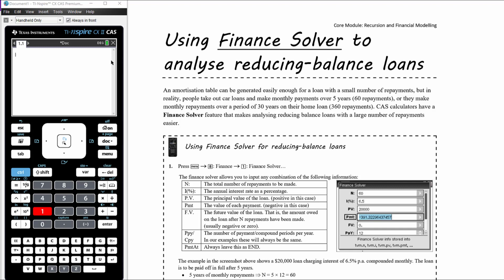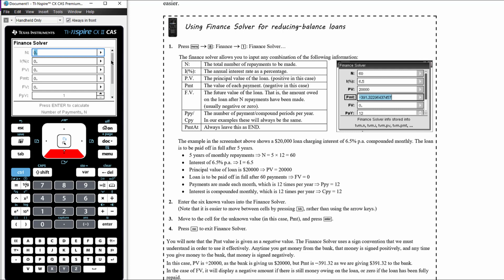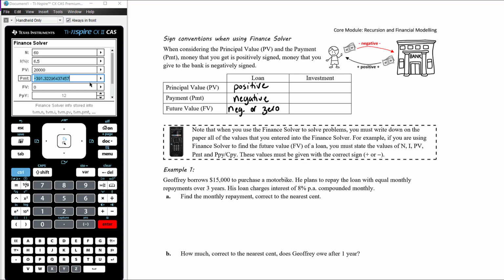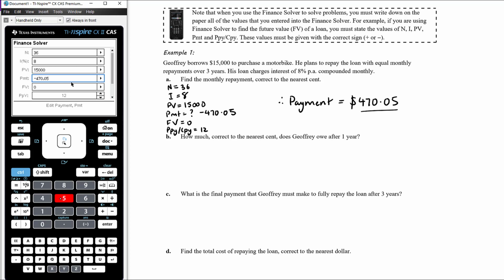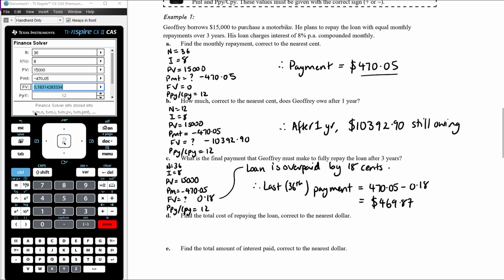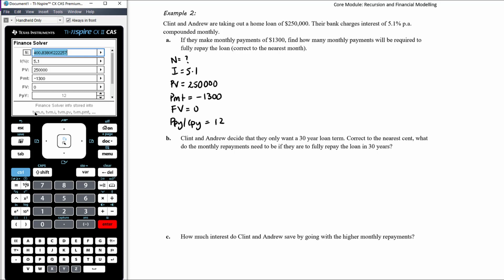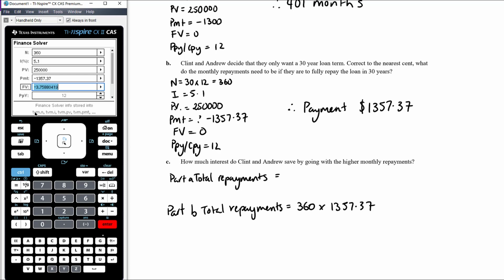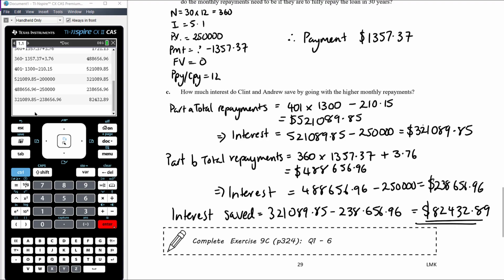Using Finance Solver to analyse reducing balance loans | Unit 3 and 4 VCE Further Maths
My Further Mathematics completed the Recursion and Financial Modelling unit in Term 1, but I am returning to this topic to record videos for the purposes of revision.

In this video, we continue to analyse reducing balance loans, but here we look at the use of the Finance Solver application in the CAS calculator for that purpose.

The class uses the Cambridge Senior Maths textbook for Unit 3 and 4 Further Mathematics and the TI Nspire CAS CX / CXII calculator.